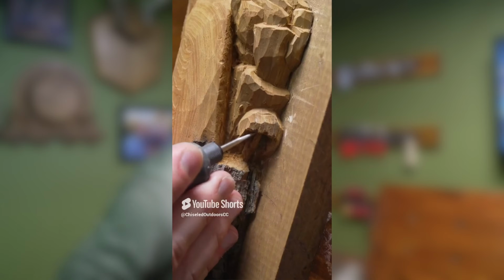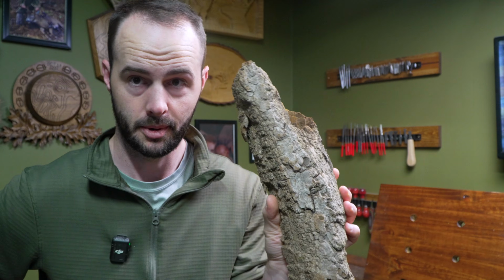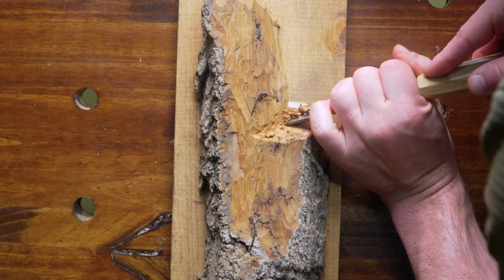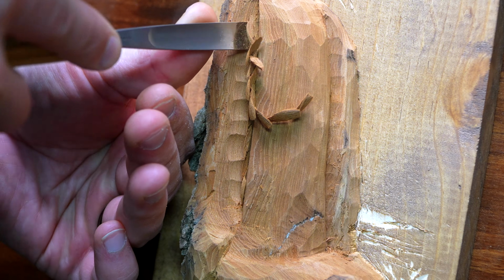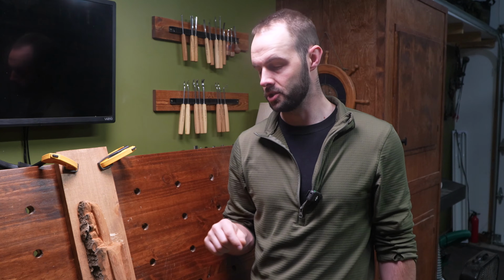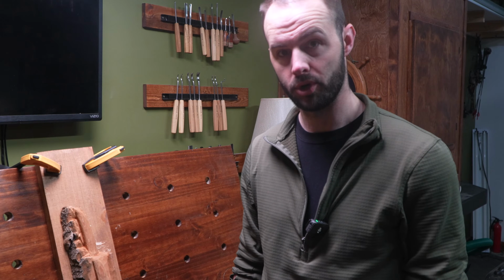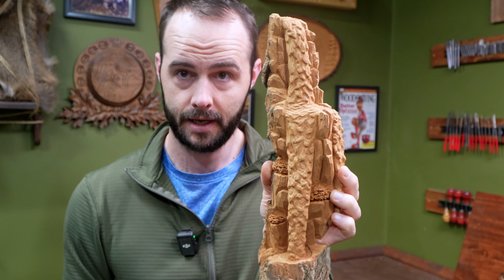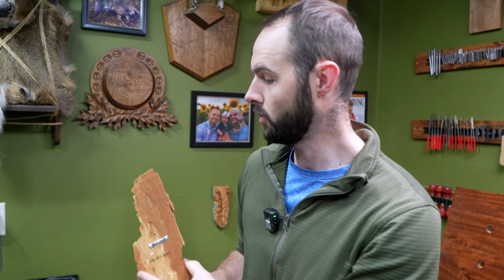Waterfalls Carved by Hand in Cottonwood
Unique waterfalls hand carved in cottonwood bark using traditional gouges and a rotary tool.

GREAT TOOLS TO ADD TO ANY CARVERS COLLECTION

Gouge Sets

Schaaf Wood Carving Tools, 7pc Expansion Chisel Set
Schaaf Wood Carving Tools 4-Piece Detail Chisel Set
PFEIL "Swiss Made" Intermediate Set of 6 Tools
Pfeil Intro Set, 4 pc

Dremel and accessories

Dremel Stylo Versatile Wood Carving Detail Tool
Diamond Burr Bits Compatible with Dremel, 50PCS
Wood Carving Drill Bits Set for Dremel Rotary Tool 6Pcs Engraving
Dremel 4000-2/30 Variable Speed Rotary Tool Kit
Wood Carving Drill Bits Set for Dremel Rotary Tool 5Pcs
Dremel EZ Lock Sanding & Polishing Kit

Honing

BeaverCraft Leather Strop Kit with Sharpening Compound
BeaverCraft Leather Strop Polishing Compound

Sharpening

Ultra Sharp Diamond Sharpening Stone
Schaaf Diamond Sharpening Stone Fine/Coarse 1000/400

Misc. Tools

Ramelson Rock Maple Mallet
MicroLux® Micro Sander
FLEXCUT Carving Tools Profile Scraper Set of 6
DAYDOOR Bench Dog Clamp, 3/4'' for Woodworking
YAKAMOZ 10 Pcs Assorted Mini Diamond File Set
Flexcut Wood Carving Tools | Whittler's Kit 2 Knife Set
Pencil Compass 12 inch, Precision Woodworking
DEWALT 300 mm|12 in. Large Trigger Clamp